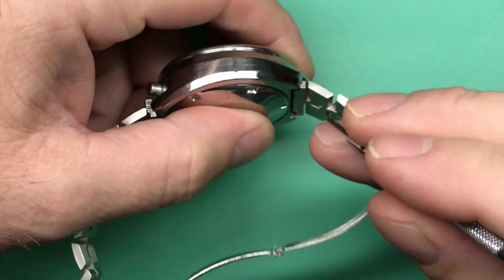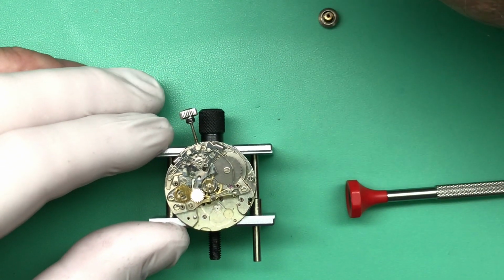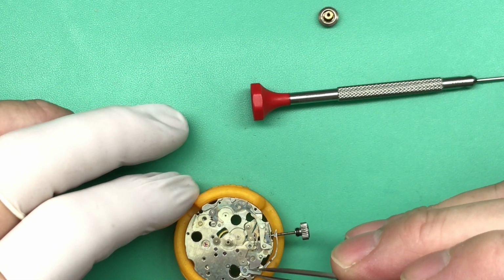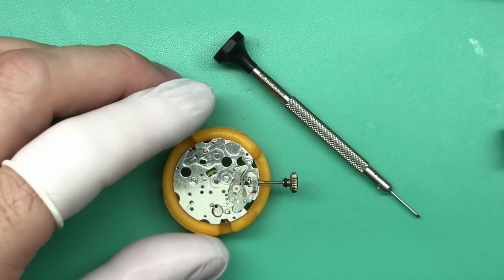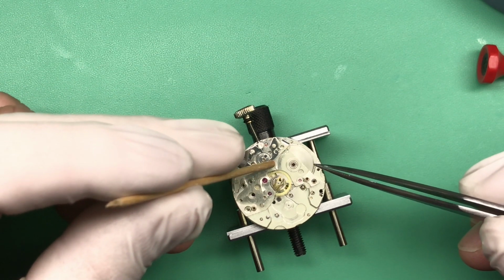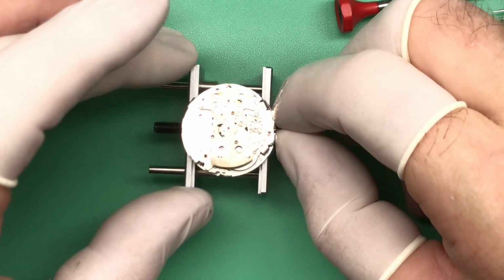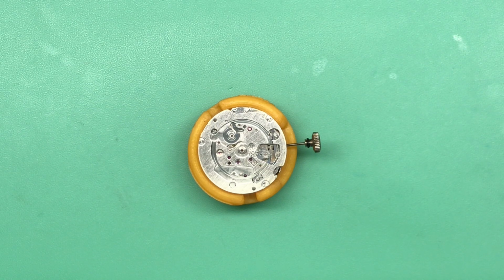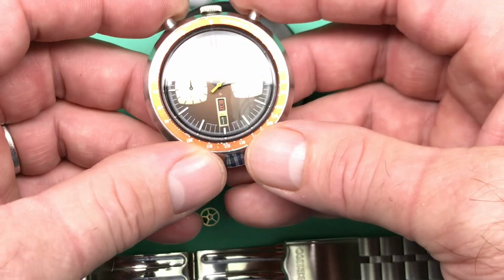For D.T. -- Seiko 6138-0040 Brown Bullhead Service and Restoration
This is the service and restoration of a 1976 Seiko 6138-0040 Brown Bullhead Chronograph wristwatch.